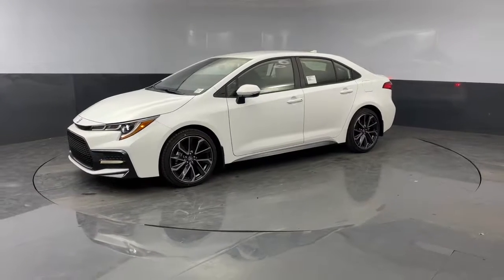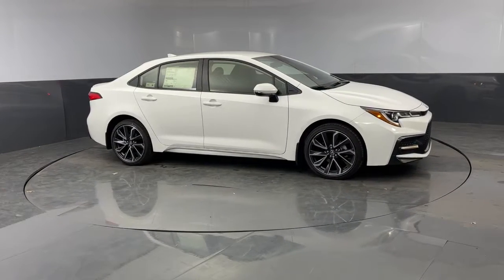2021 Toyota Corolla Tulsa, Broken Arrow, Owasso, Bixby, Joplin, OK 86191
Super White New 2021 Toyota Corolla available in Tulsa, Oklahoma at Jim Norton Toyota. Servicing the the Broken Arrow, Owasso, Bixby, Joplin, OK area.

Super White 2021 Toyota Corolla SE FWD CVT 2.0L I4 DOHC 16Vbrbr31/40 City/Highway MPGbrbrbrProudly serving the Tulsa Broken Arrow Bixby Owasso Oklahoma City and beyond! All used cars have been through a multi-point inspection by an ASE Certified Mechanic oil and filter changed. All items identified by inspection repaired as deemed necessary. Each vehicle is fully detailed and ready for immediate delivery. it comes to Auto Financing every consumer is looking for two things: * Affordable car loan rates * Flexible auto loan terms With Toyota Financial Services you get both and more! We offer competitive Auto Finance rates on new and used Toyota vehicles as well as Toyota Certified Pre-Owned Vehicles. In addition take a look at other used car brands that we have on our lot at reduced pricing.brbrIf youre looking for your next new or used car truck or SUV we have something for every taste and every need. Looking for navigation sunroof leather with heated and cooled seats maybe blind spot monitor or backup camera we have cars that have the features and options for you! If you are asking yourself what is my trade worth we can help you answer that! We have a full parts department that supplies our certified technicians we will help with all of your service needs! Call us or visit us anytime Where T-town gets Toyota. Dealer Installed options if any include: Price includes:$1750 - TMS Customer Cash - Gulf. Exp. 03/31/2021